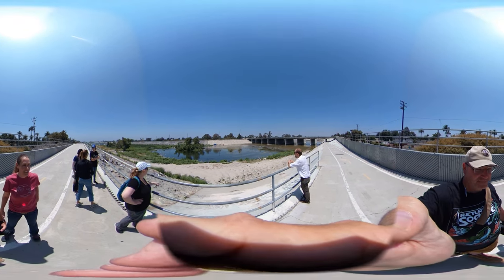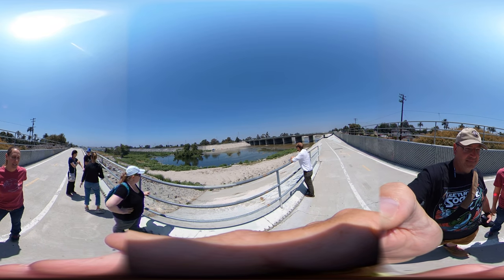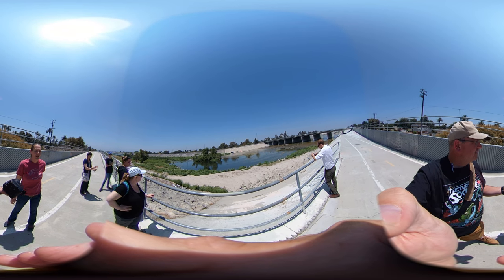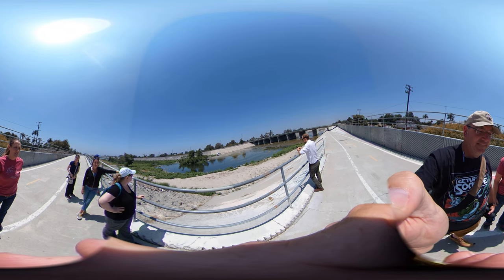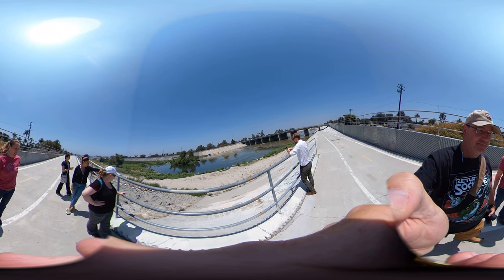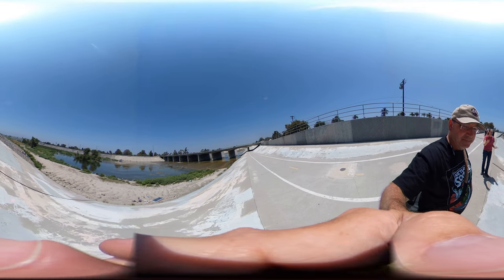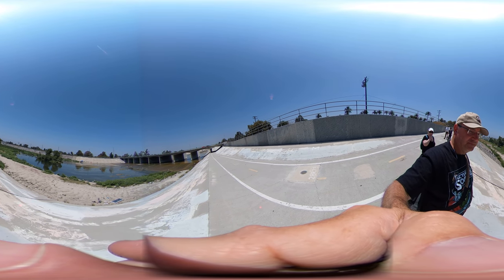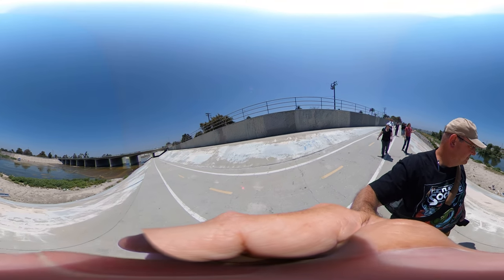Long Beach Pier Beach Microplastics Site